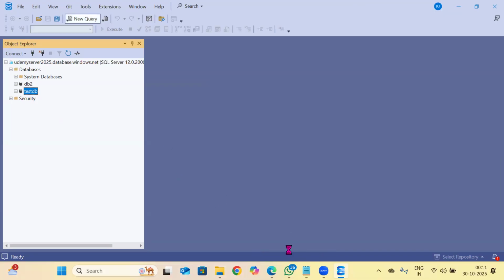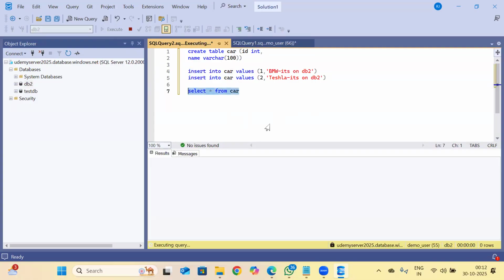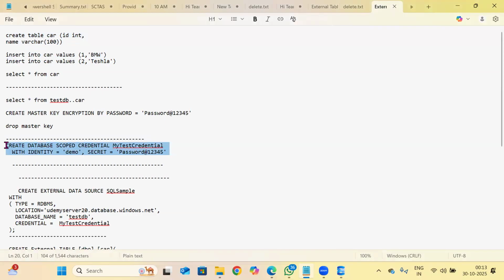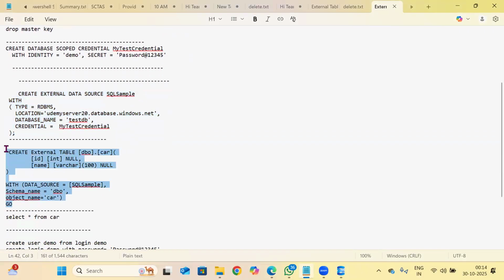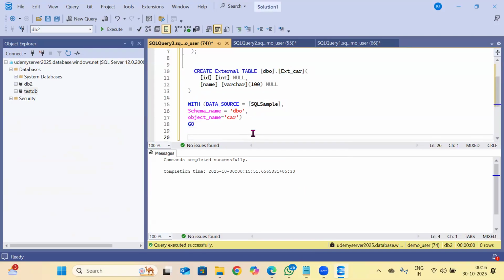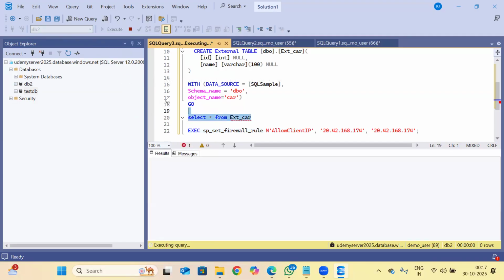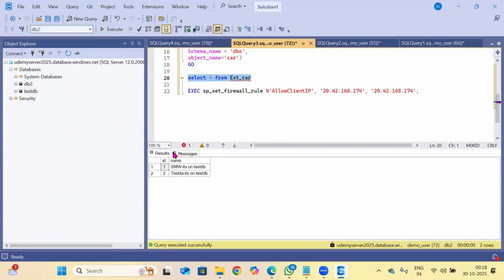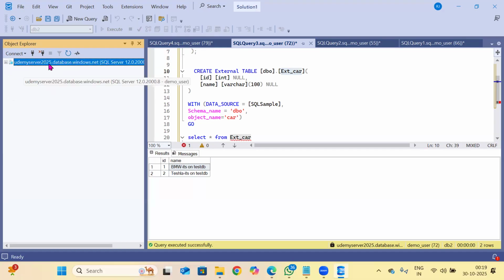How to Create External Table In AzureSQL DB -2 | If Both DB has same table name in same Azure SQLDB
How To Access Different two database Table in Same Server using External Table

1. PowerShell for Azure SQL DBA (IAAS) with Networking Concept -

2.  PowerShell Scripting and Automation for SQL Server DBA

3.  HTML Report and Health Check using PowerShell

4.  T-SQL Programming and Scripting For SQL DBA and Developer -

5. Professional- Automation using PowerShell Script for SQL DBA -

virtualnetwork Network
ipaddress Address
address Space
ipaddress Range
Network Interface
Public IP Address
network Security Group in Azure
virtualnetwork machine
Azure Cloud
MAC Address
OSI Module in Networking
Learn Azure
Azure simplified
Azure Fundamentals
AZ-900 course
AZ-900 certification courses
Private Access
Videos to clear AZ-900 .

Your Queries -
azure sql database vs sql server
Azure SQL Connectivity Architecture
MS_DefinitionReader
MS_ServerStateReader
MS_ServerStateManager
MS_DatabaseConnector
MS_LoginManager
MS_DatabaseManager
MS_ServerPerformanceStateReader
Powershell Scripting Automation For SQL Server DBA
External Table in AzureDB